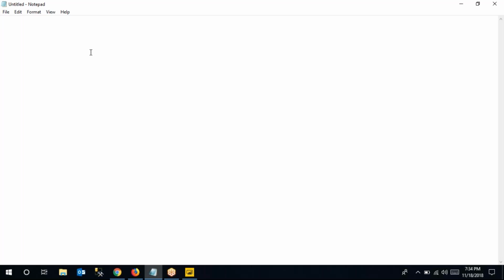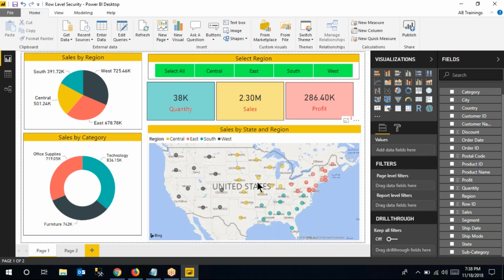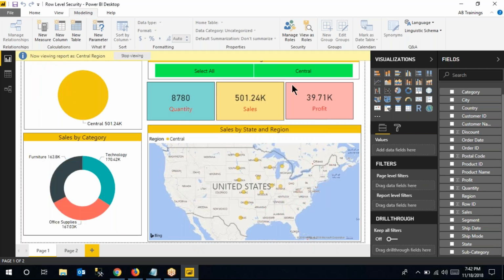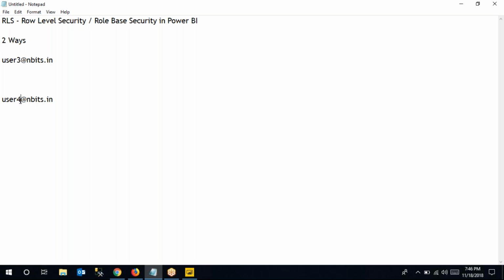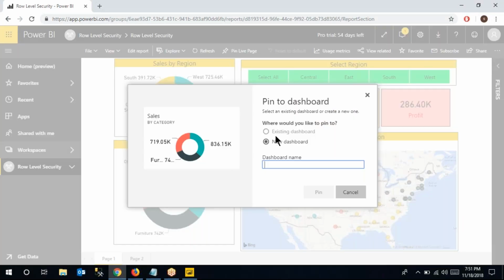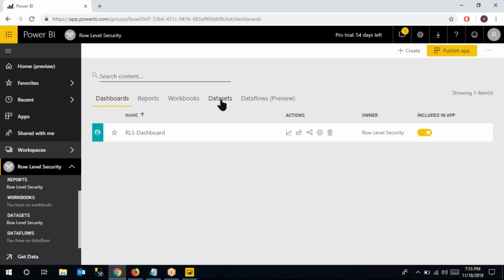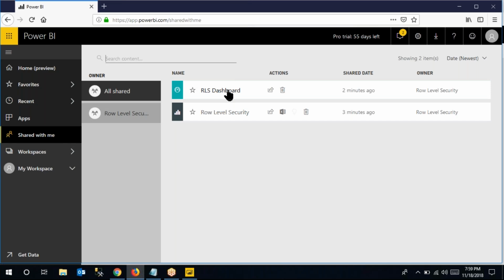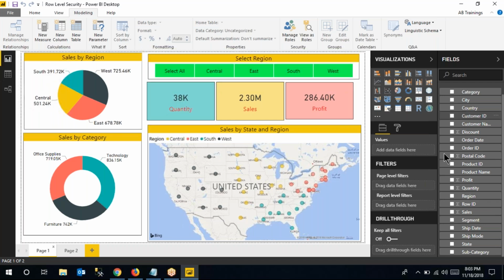Power BI Row Level Security Explained – Part 1: Introduction & Setup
🔒 Power BI Row Level Security (RLS) - Part 1 | Full Beginner’s Guide

Welcome to Part 1 of our Power BI Row Level Security (RLS) series!
In this video, you’ll learn the fundamentals of implementing RLS in Power BI to control data access based on user roles. This is a crucial feature for maintaining data privacy, security, and personalized dashboards—especially when sharing reports across departments or teams.

Why and when to use RLS in Power BI

Static vs. Dynamic RLS

Step-by-step setup using roles

By the end of this video, you’ll be confident in applying basic RLS techniques to your Power BI reports.

Analytics Benchmark offers the best Microsoft Power BI training through both online and classroom formats.

Founded by a team of experienced and certified IT professionals with a deep passion for teaching, Analytics Benchmark operates with the motto:
“Training is Our Passion and Excellence is Our Goal.”

Since our inception, we have been committed to delivering high-quality training to students, working professionals, and organizations—with a 100% satisfaction guarantee.

We proudly offer the best Microsoft Power BI training, thanks to our team of passionate, professional, and dedicated trainers.